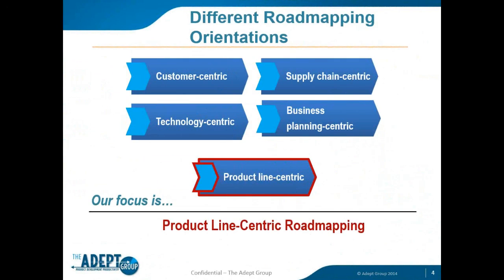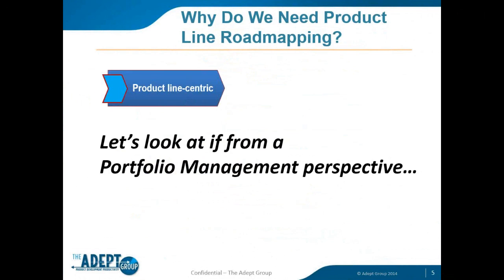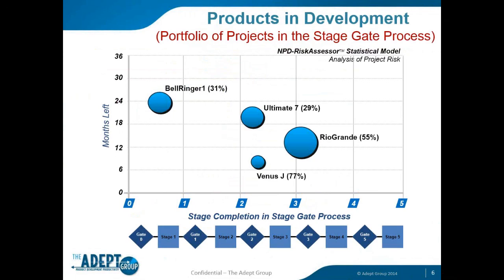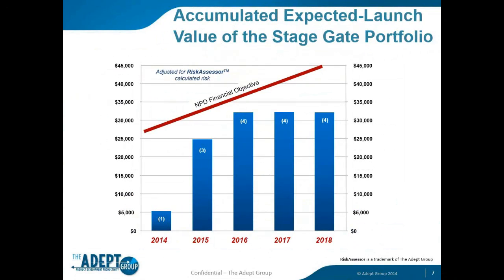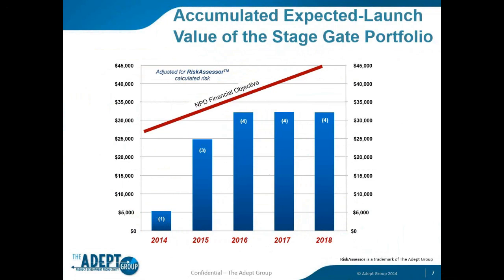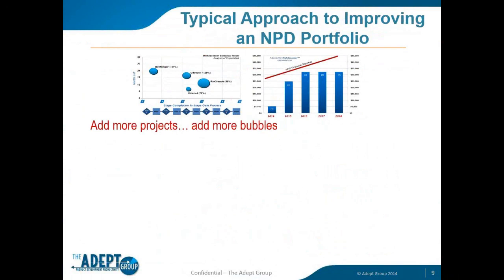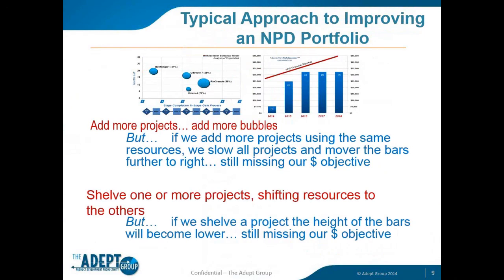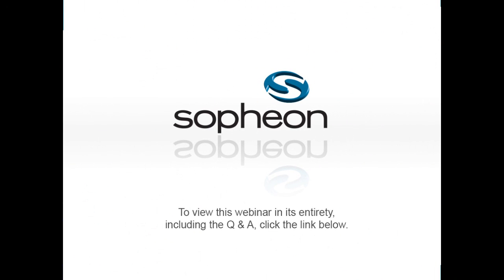Product Line Roadmapping: Unlocking the Potential of Your Portfolio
Learn how establishing a cross-functional product line roadmapping process is key to helping your organization create specific targets to generate and identify the right projects to be part of your portfolio.